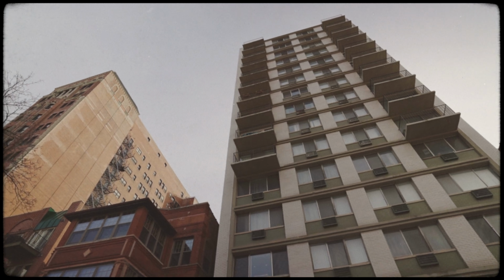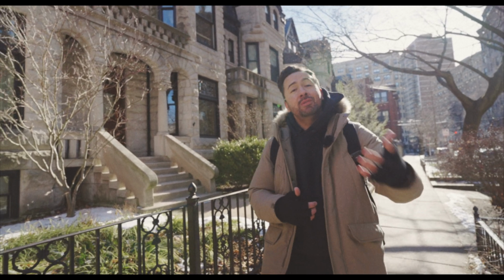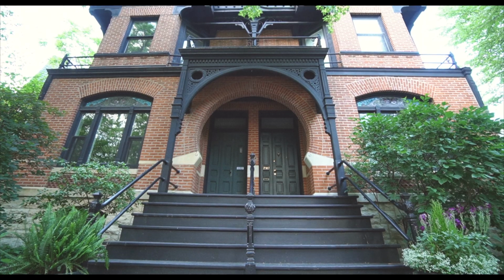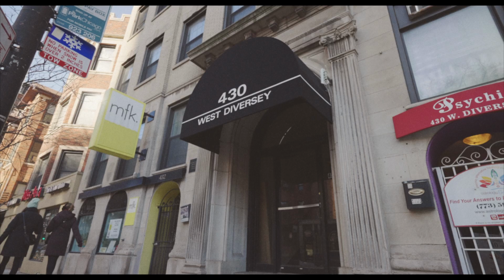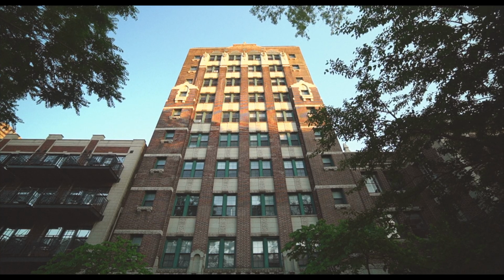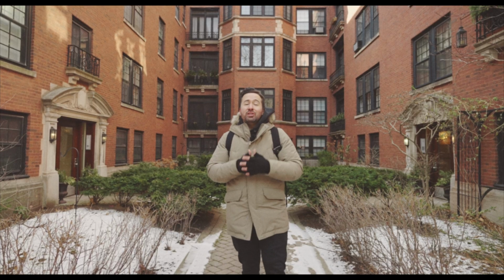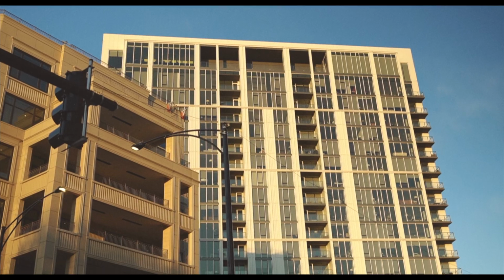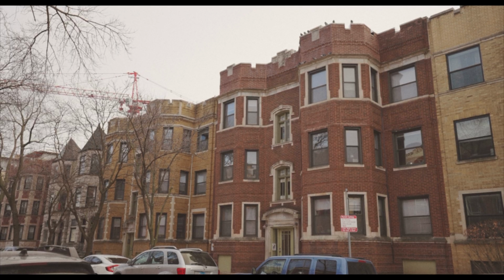CHICAGO APARTMENTS FOR RENT // 8 Types of Apartment Buildings (Budget Homes to Luxury Real Estate)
When it comes to living in Chicago, there are endless options for not only the size of your space, but the size and shape of your building.

Starting in the late 1800s and continuing to this day, people’s tastes and preferences in apartments are constantly evolving, and perhaps nothing reflects these changing trends better than Chicago’s residential architecture.

In this video we're exploring the Lakeview East neighborhood to check out the different types of apartments available for rent in Chicago!

It was about 19 degrees when we filmed this Chicago winter vlog, we're looking at everything from budget homes to luxury real estate.

Although new buildings pop up all the time, there is a ton of vintage housing in Chicago. You’ll find blend of old and new - although the buildings may be old, the interiors have likely been renovated at least a couple of times.

Many vintage apartments have wooden floors, though a fair amount do have a blend of carpet and linoleum. They also tend to have details that you would almost never find in newer units like glass doorknobs, intricate woodwork, and retro radiators.

For more on how & where to find Chicago apartments check out my Chicago Apartment Living Playlist

I hope you enjoyed this 2021 Chicago Apartments 4K Vlog!

New Here?
My name is Luis Gusto, I am a filmmaker and YouTuber living in Chicago.